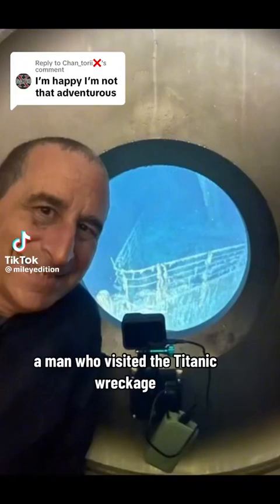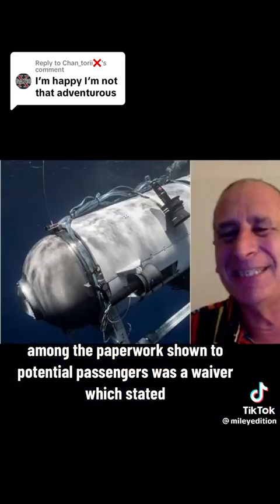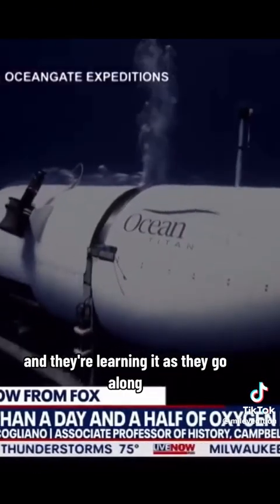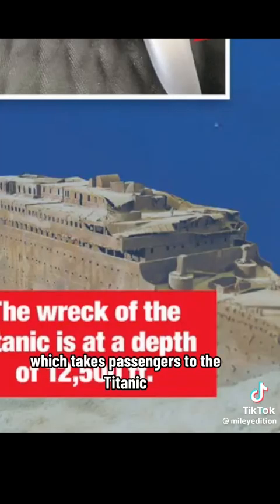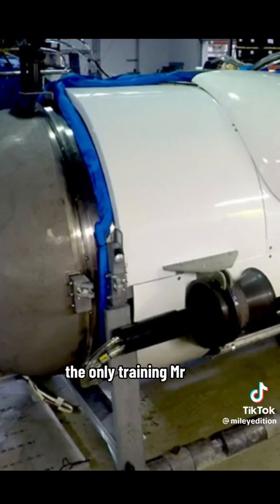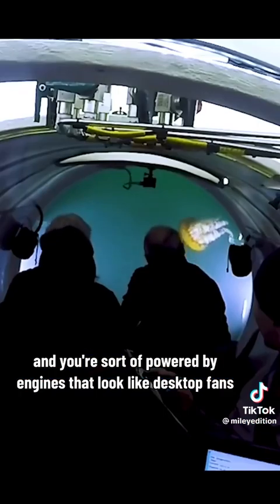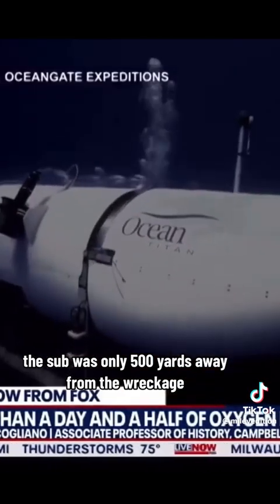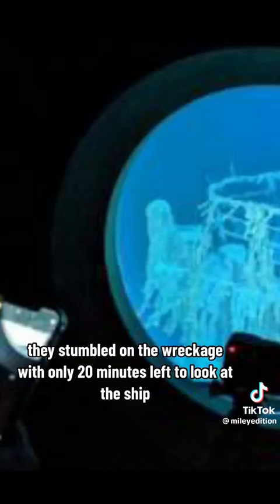The shocking truth about titan submersible.